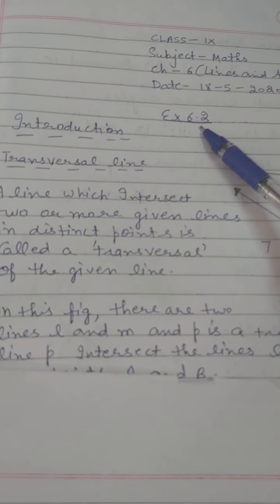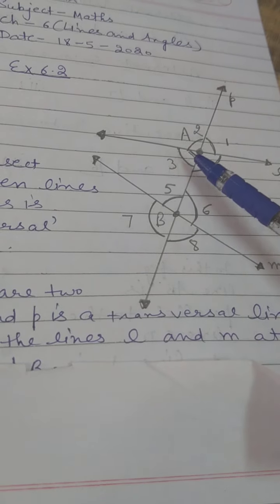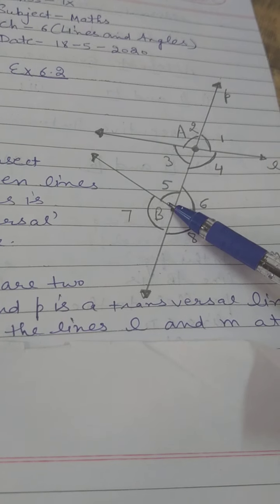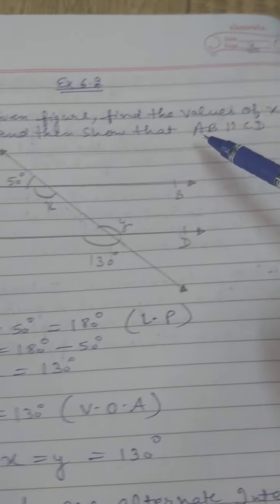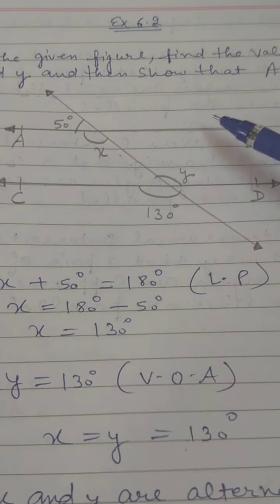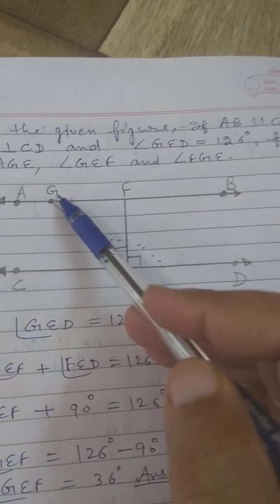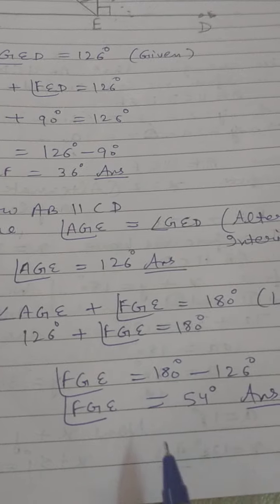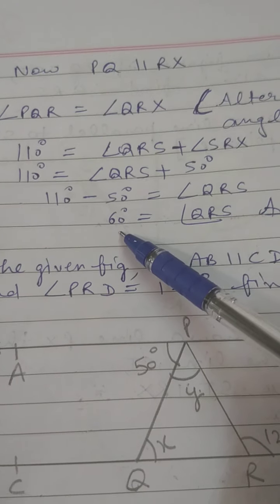Class 9 Mathematics 18-05-020 Ex 6 2